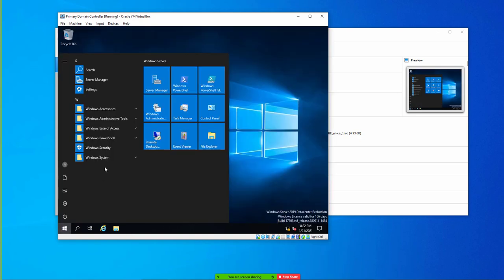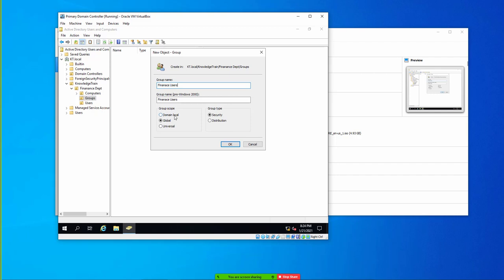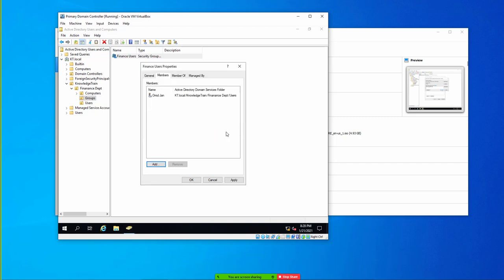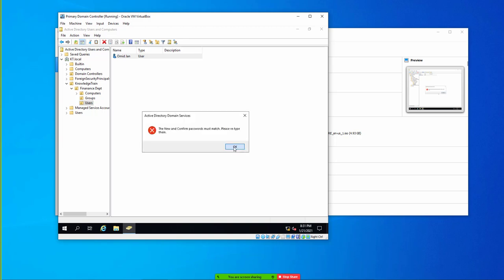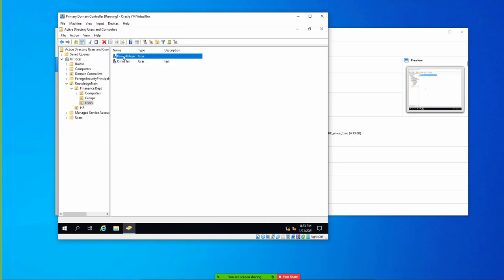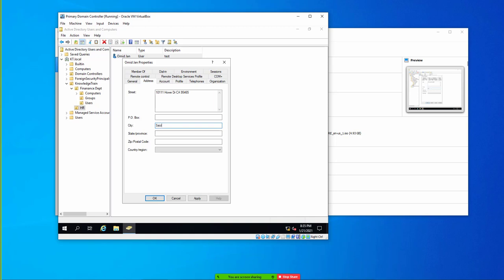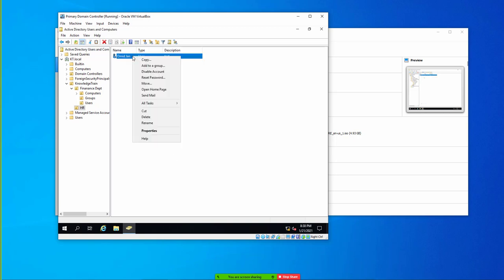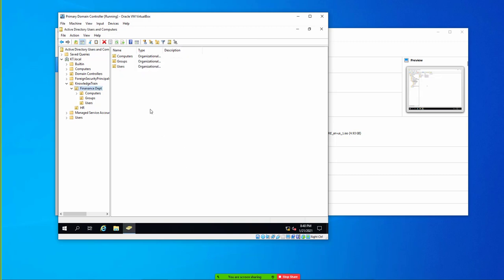Day# 7 Active Directory Objects and its settings